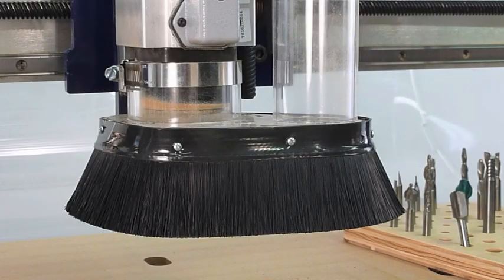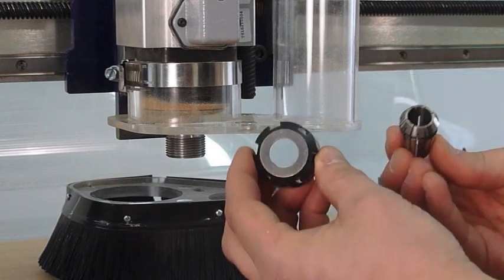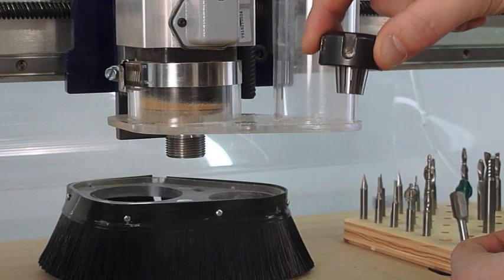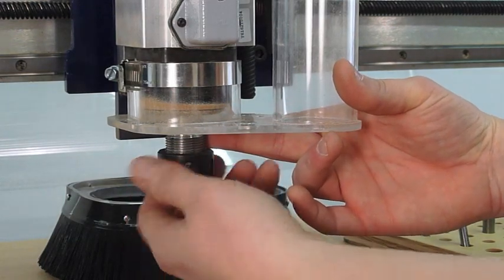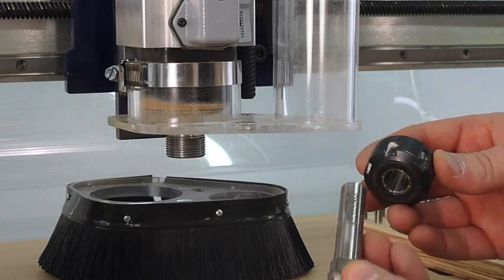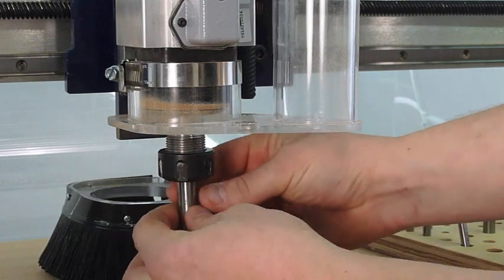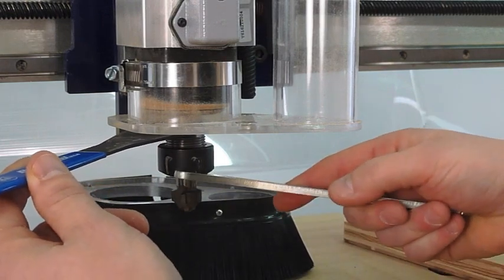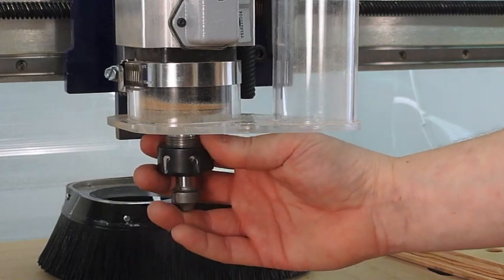How to Install a Router Bit on a Spindle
ShopBot Desktop Quickstart Videos: 7 Essential Steps
Step #3.1 - How to install a router bit on a spindle